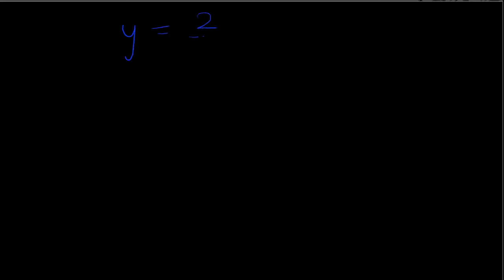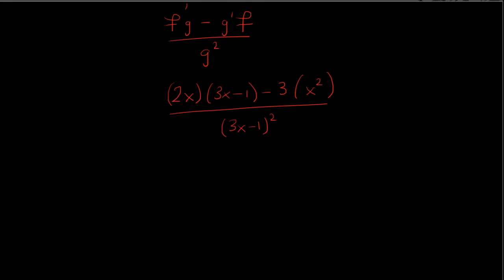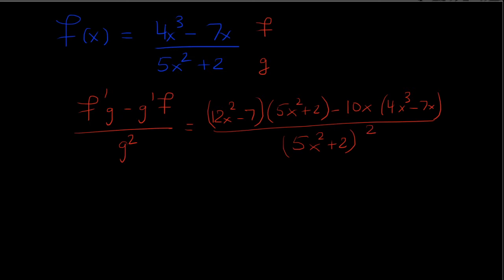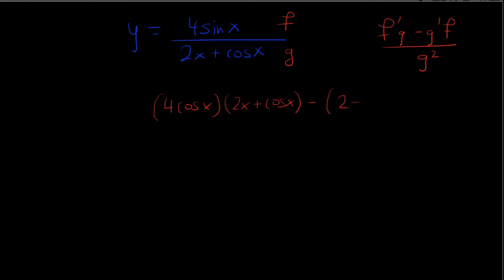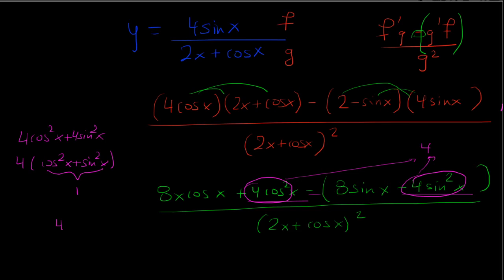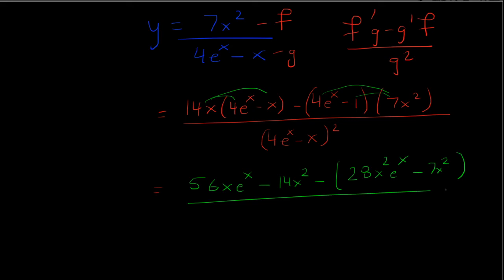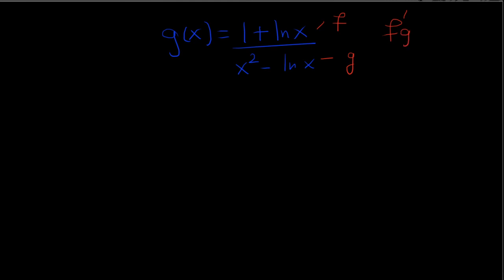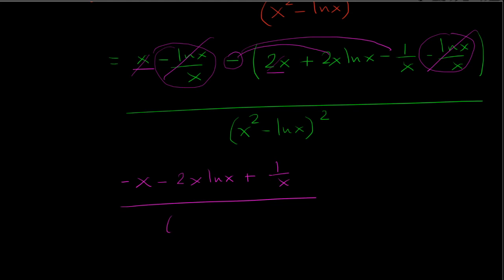Quotient Rule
In this video, I show how to use the quotient rule to find the derivative.